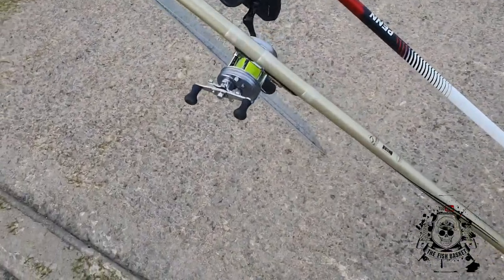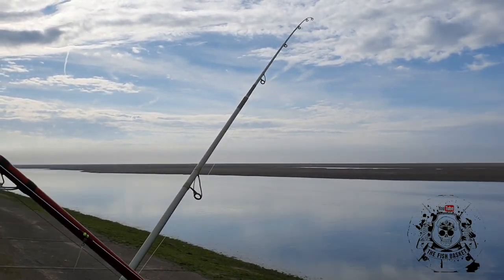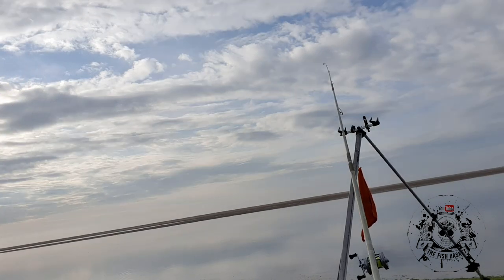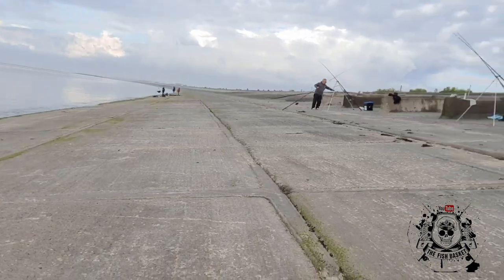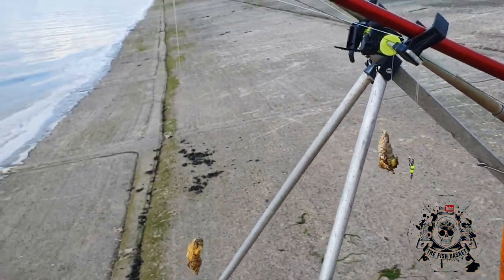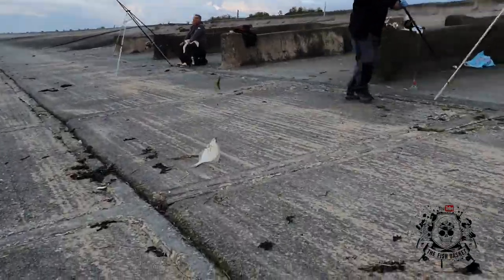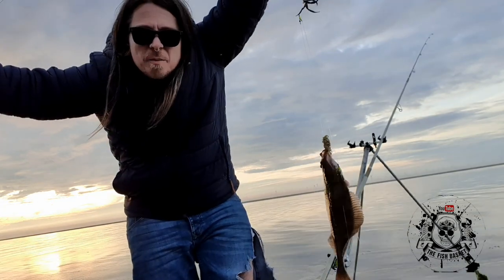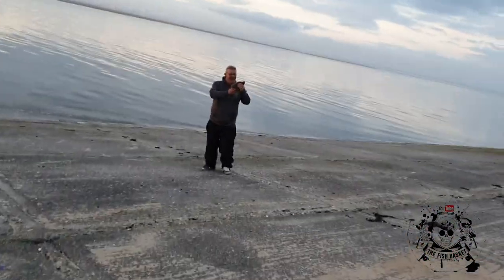The LIGHTHOUSE Session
In this video myself, Soupman Leigh, and Nath fancied something a little more chilled and out the way and while the weather was warm and calm Leasowe Lighthouse seemed like an obvious choice. With Rag, Lug, Sand Eel and a fist full of hope we headed down there and things where very quiet until Ste and Paul Bonner intervened and gave me some fantastic crab... then it  all kicked off. Watch as we have a brilliant session under the brilliant evening spring sunshine.